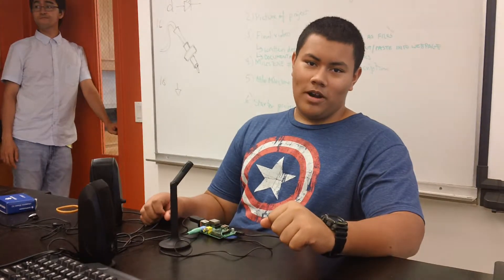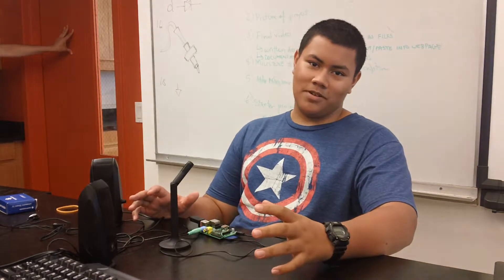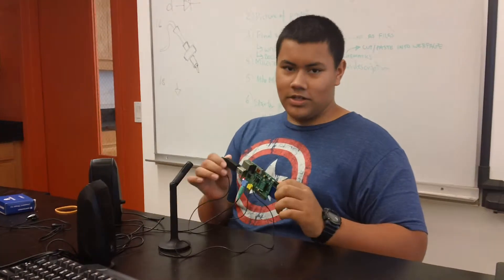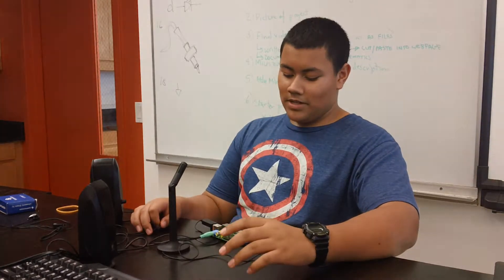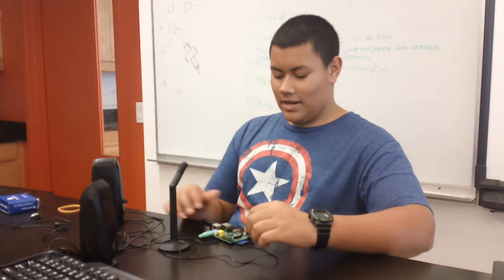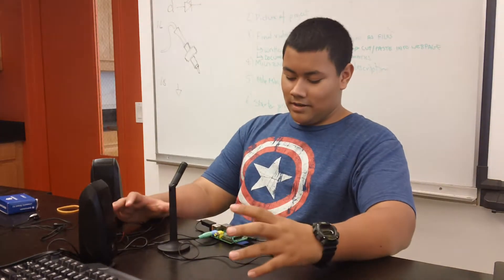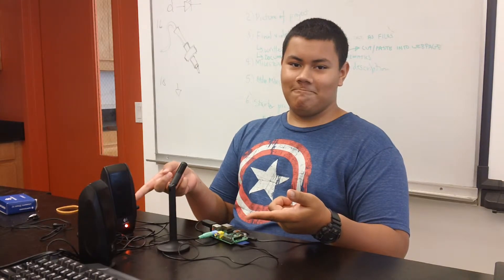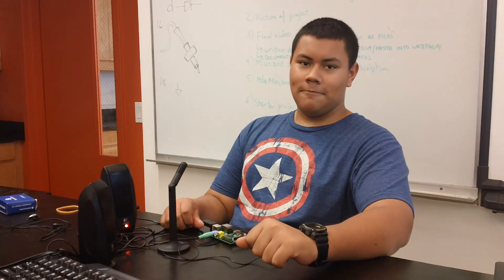Esteban's JASPER (Voice-Controlled Computer) - Final Video!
for more information on Esteban's project!